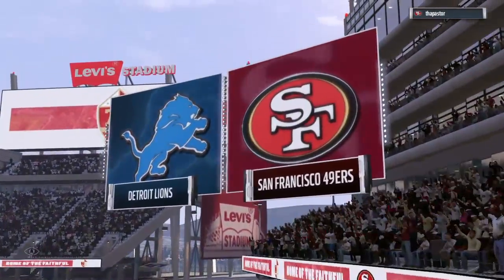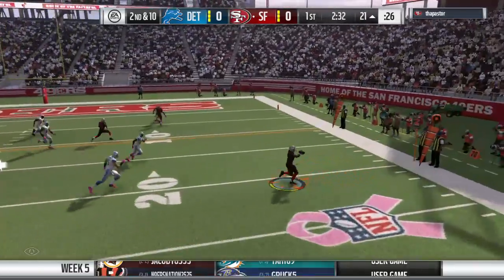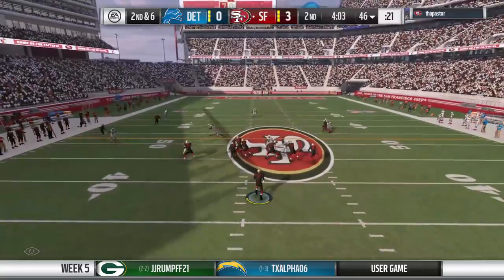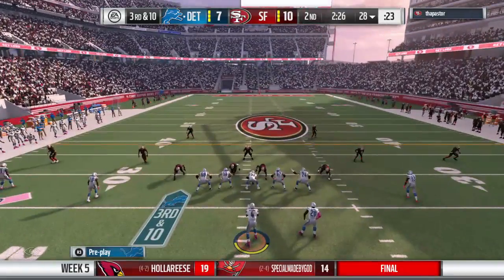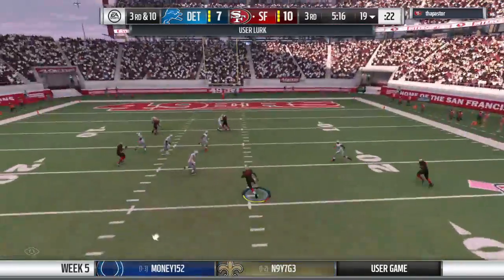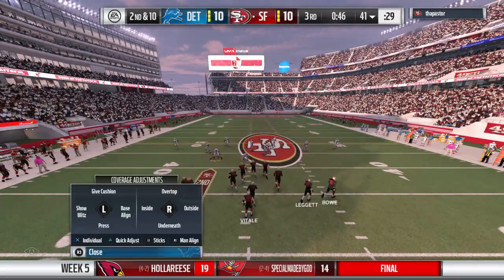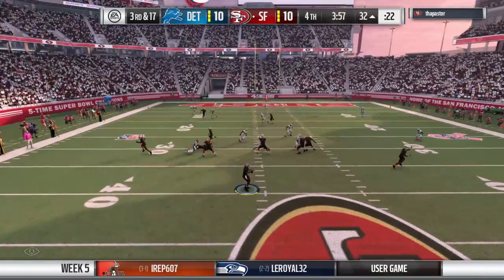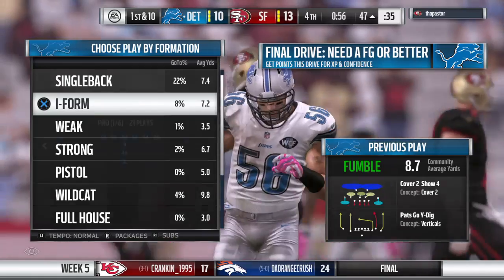MMW Final Season Lions vs 49ers wk5